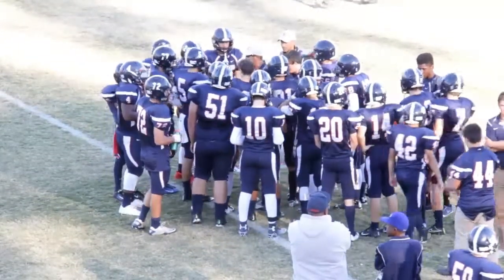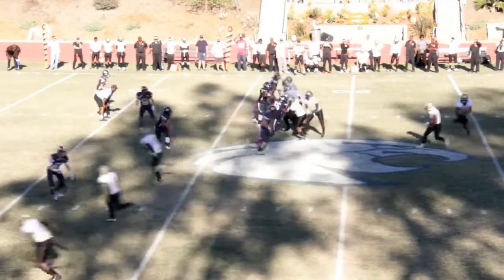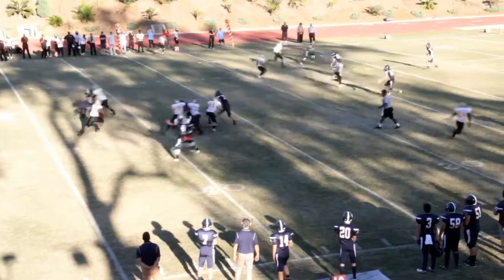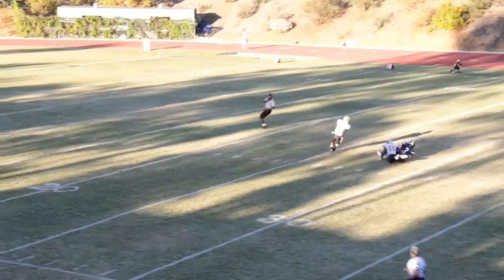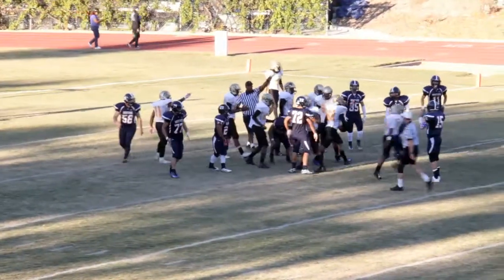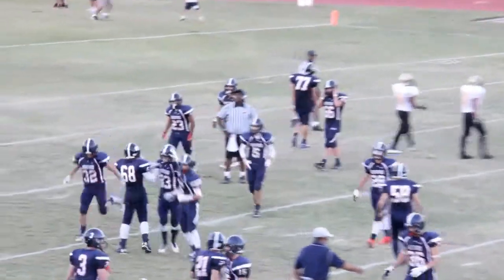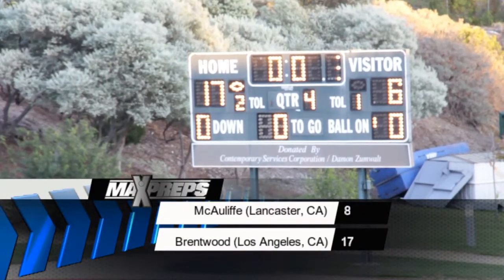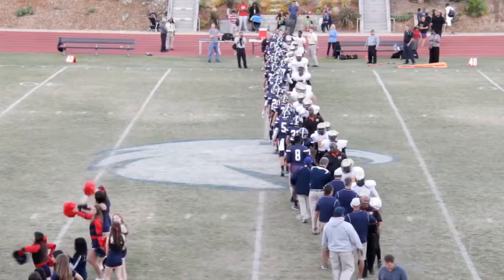McAuliffe vs Brentwood HS football